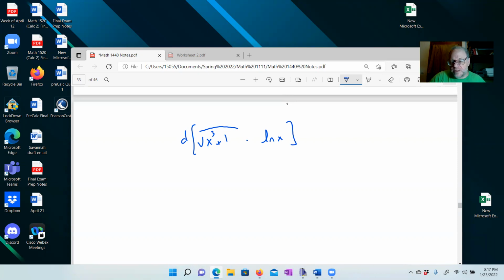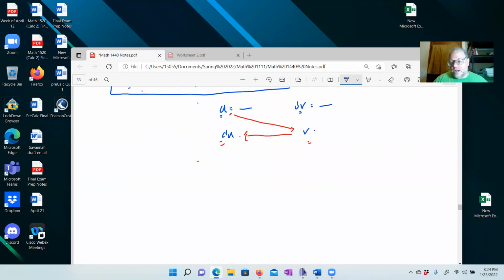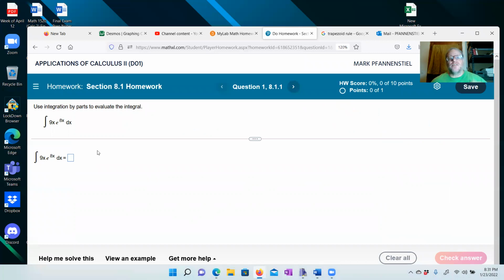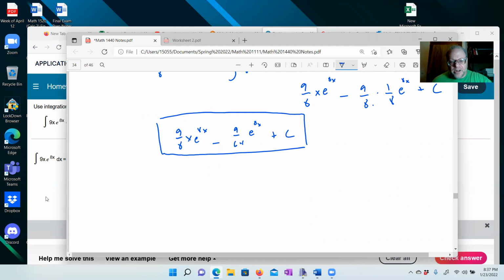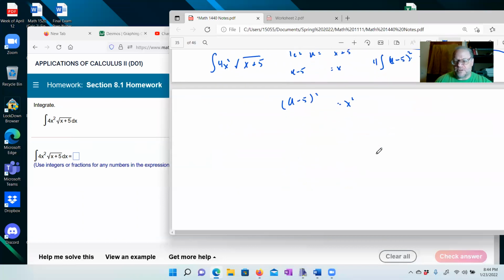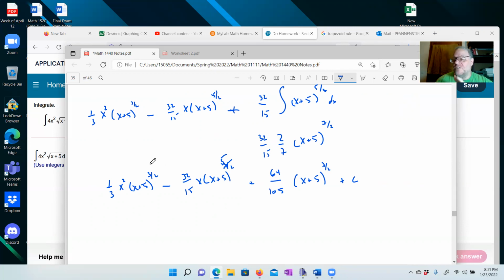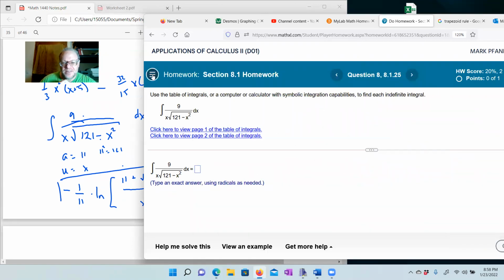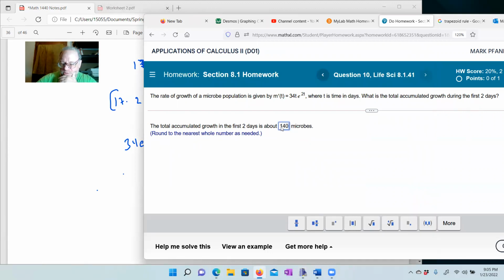Integration by Parts